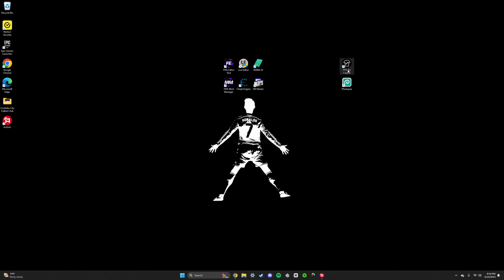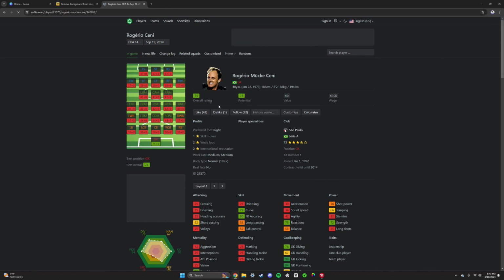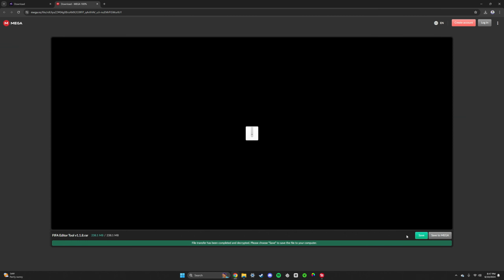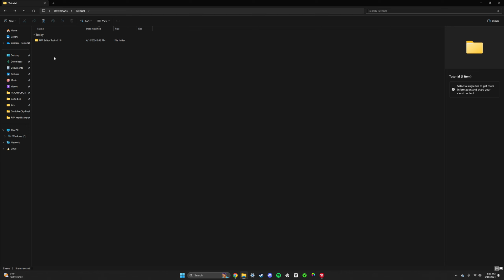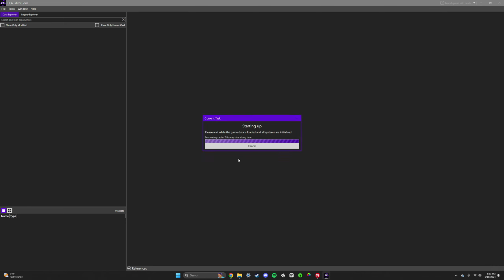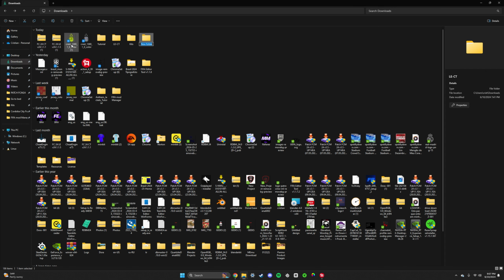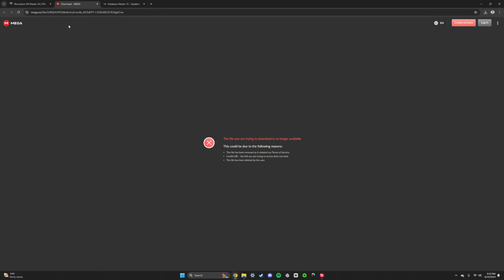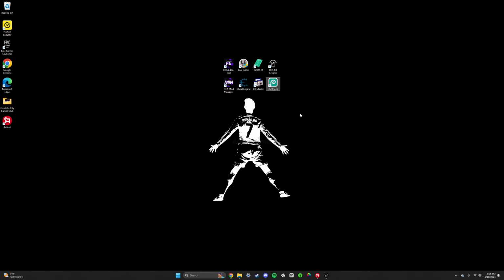How to downlaod FIFA Editor Tool, Mod Manager, Live Editor, Cheat Table, RBDM24 and DB Master